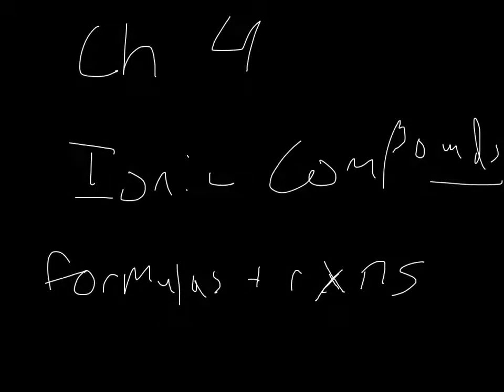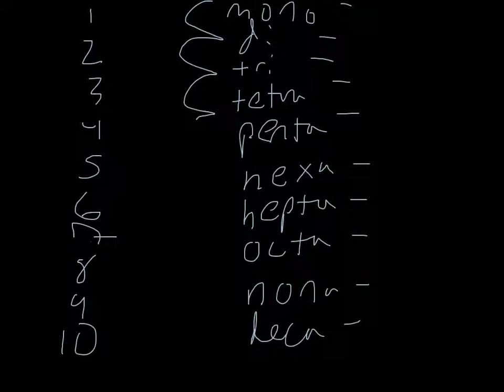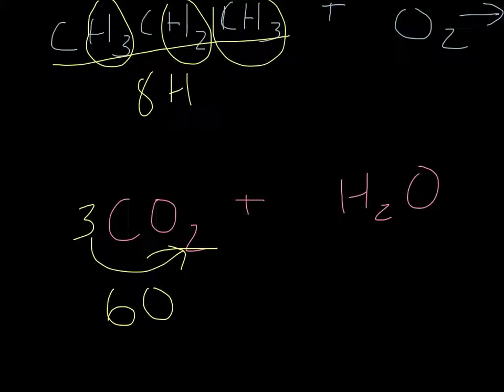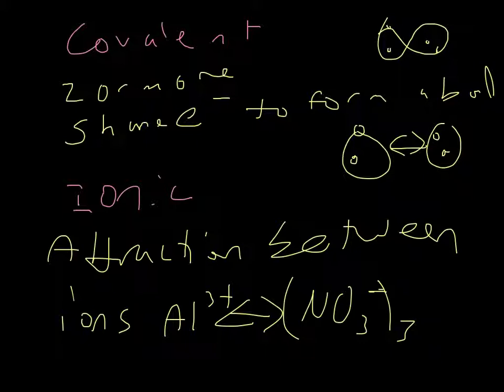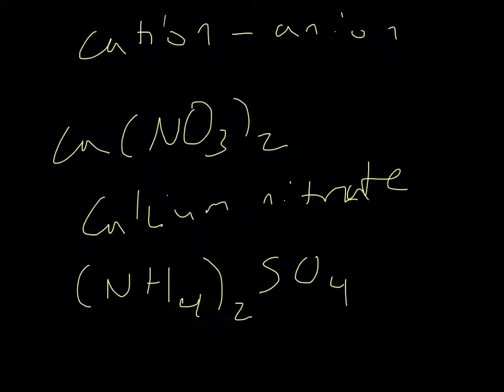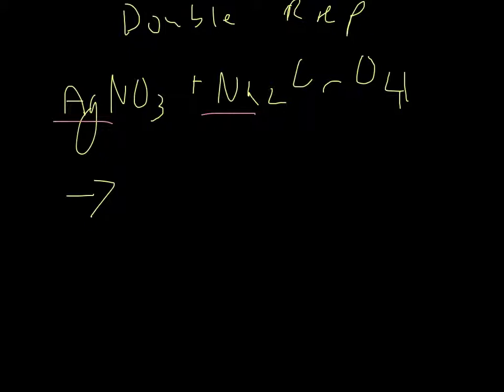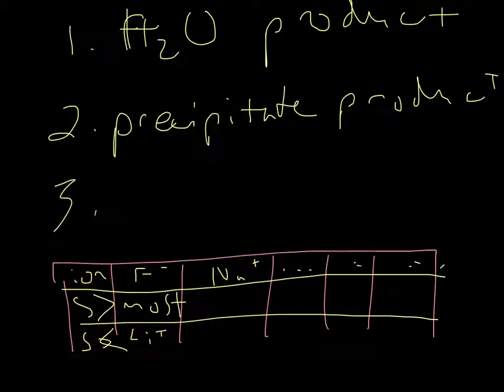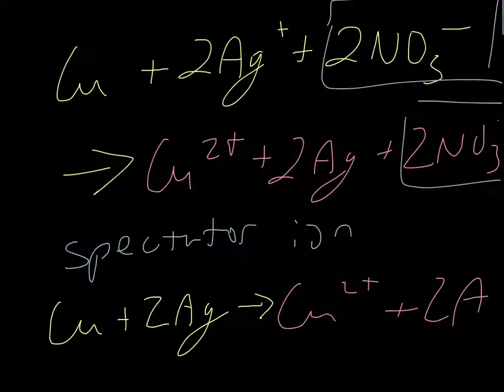Peervids ap chem chapter 4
ap chem 4 done